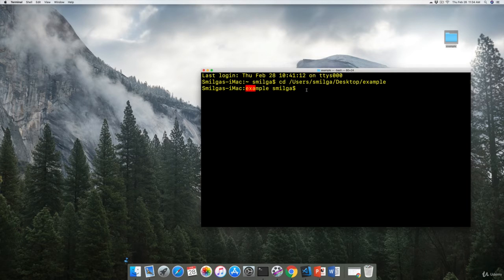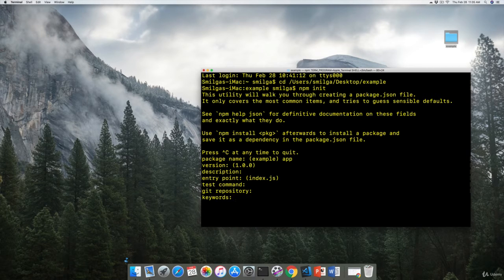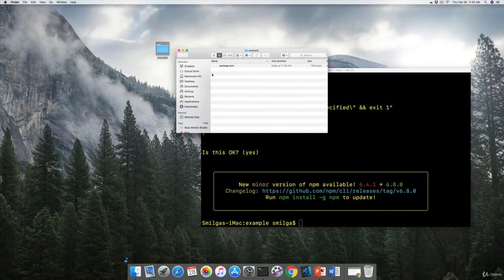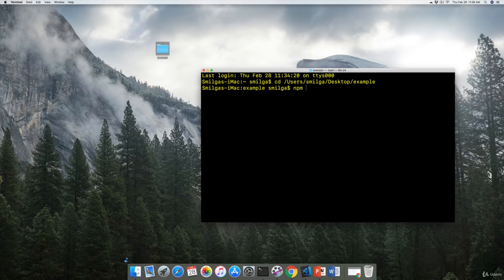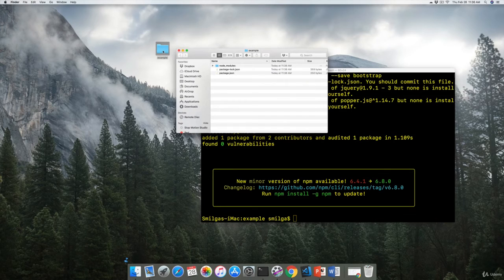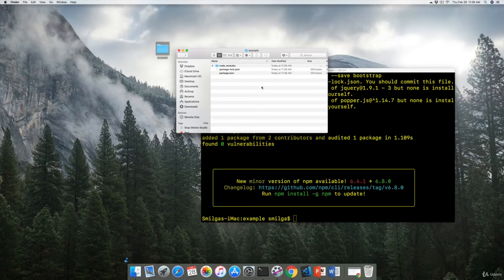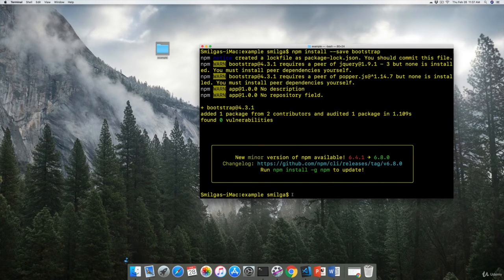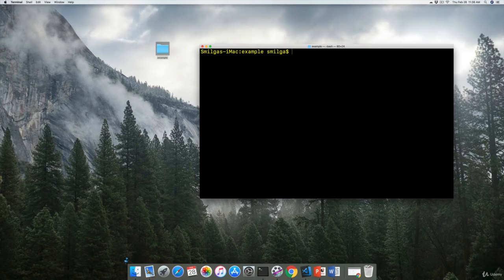Lecture-10: NPM Basics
Learning ReactJs from Scratch with exciting projects - NPM Basics